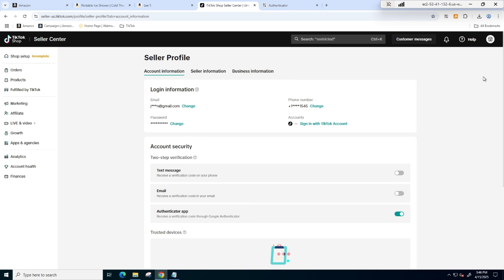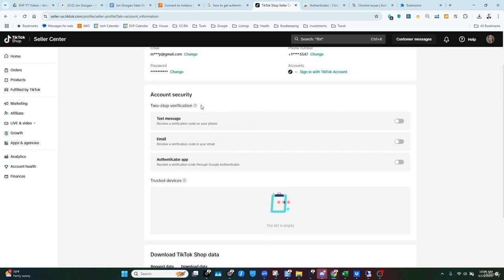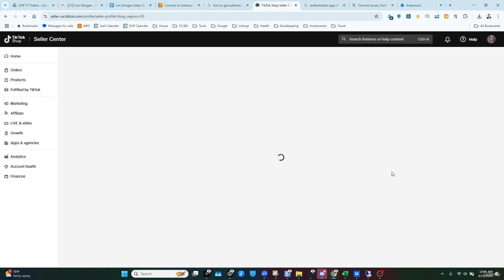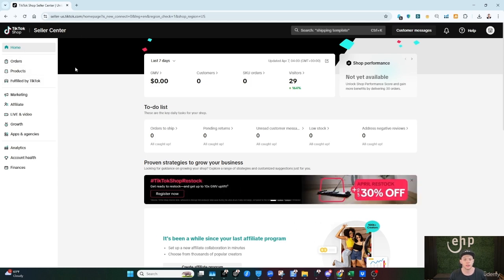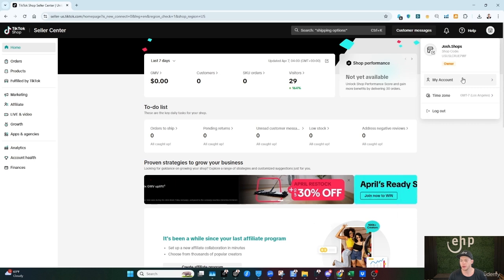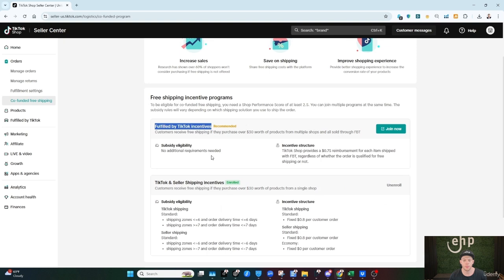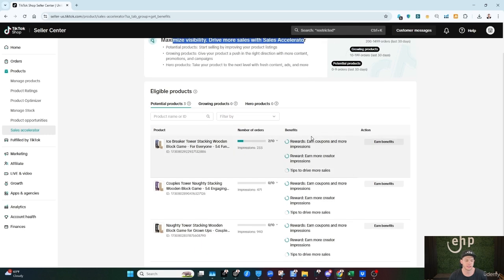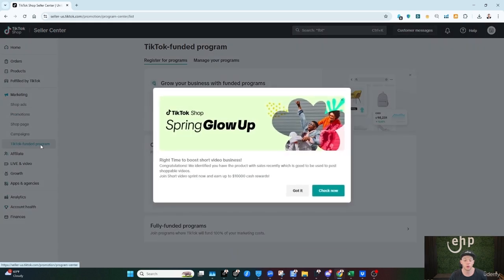Step : 03- TikTok Seller Account Verification and Account Overview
Welcome to Step 03 of our TikTok Seller series! 🚀
In this video, we’ll guide you through the TikTok Seller Account verification process and give you a complete account overview to help you get started selling on TikTok.

👉 What you’ll learn:
✔ How to verify your TikTok Seller Account
✔ Overview of the TikTok Seller dashboard
✔ Important settings and features you need to know
✔ Tips for a smooth account setup

Whether you’re a beginner or looking to grow your TikTok Shop, this tutorial will help you take the next step!